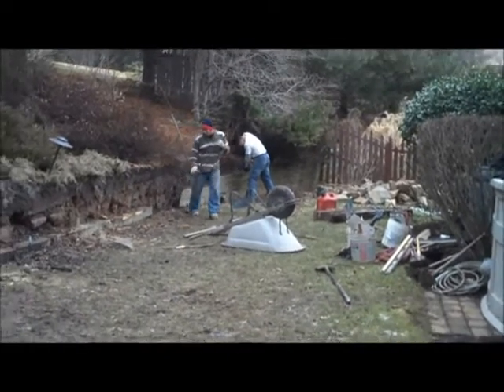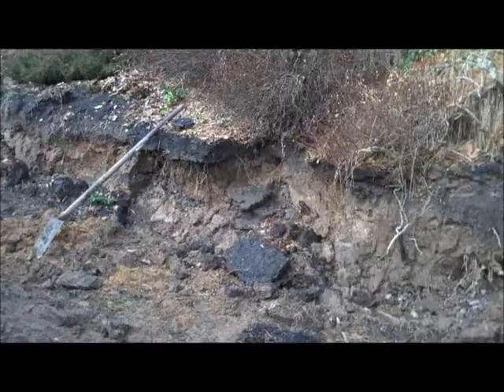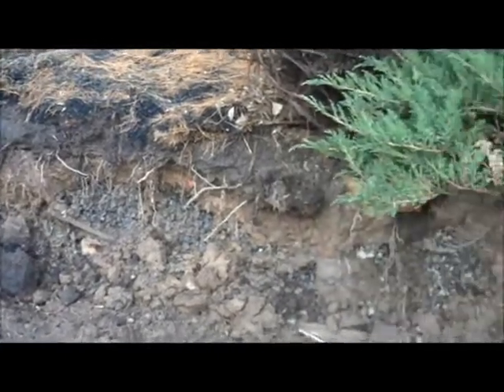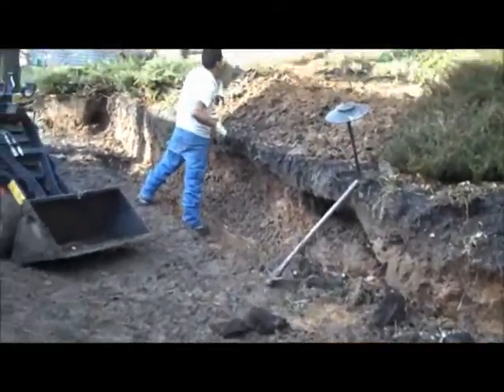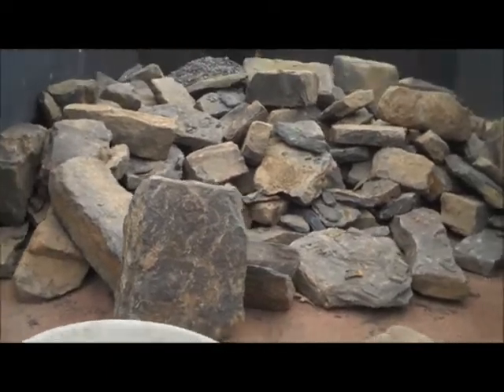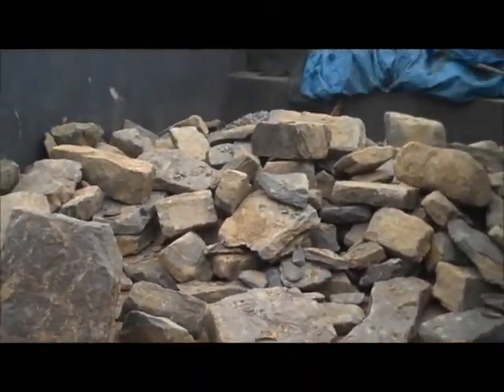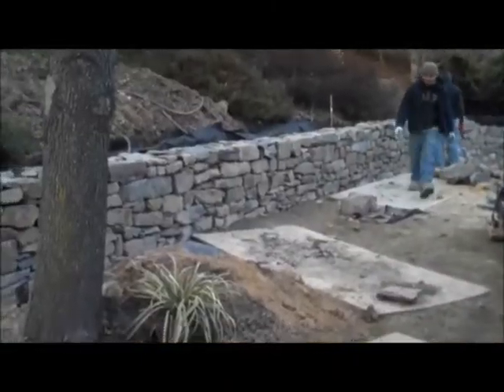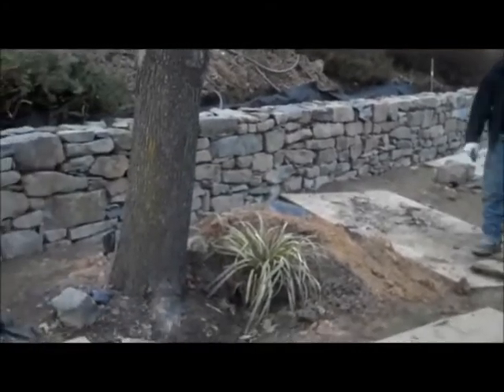Quickie Retaining Wall.Souderton, PA Area: Montgomery County, PA: orserlandscaping.com